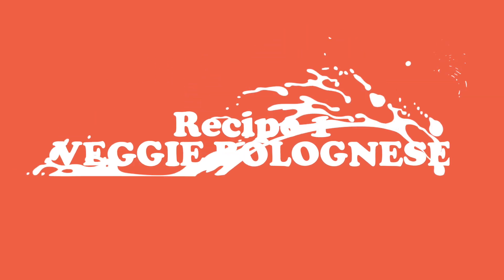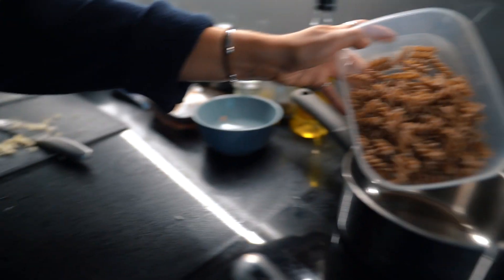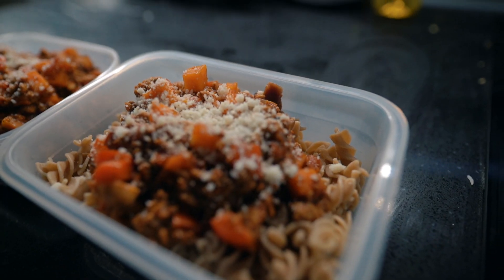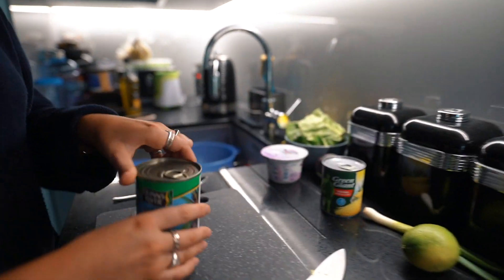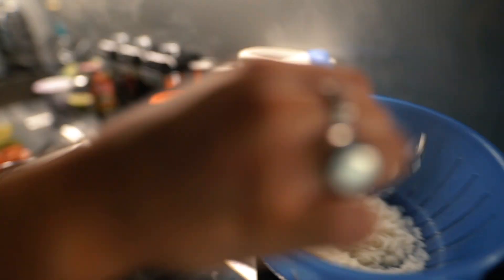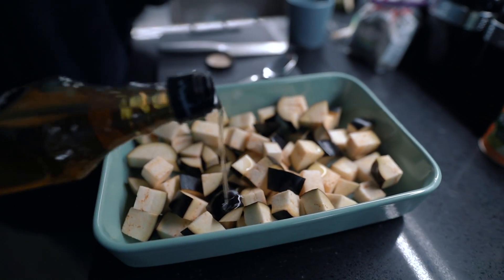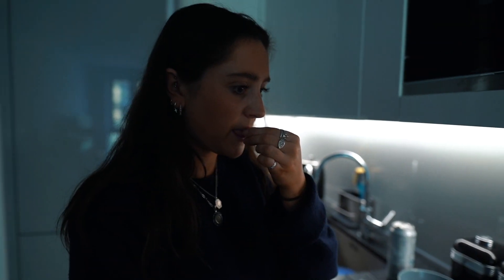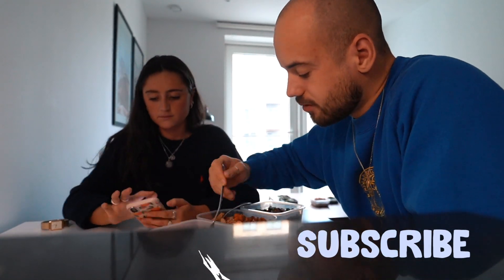MEAL PREP IDEAS | simple, high protein recipes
3 fab meal prep ideas!!